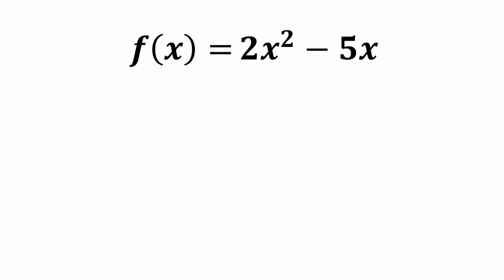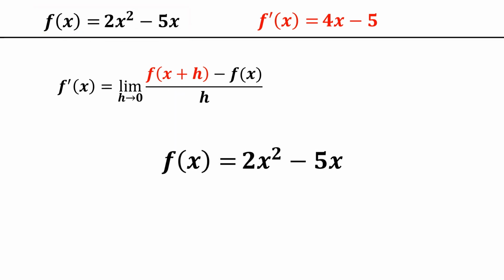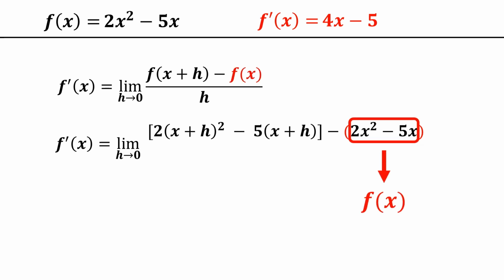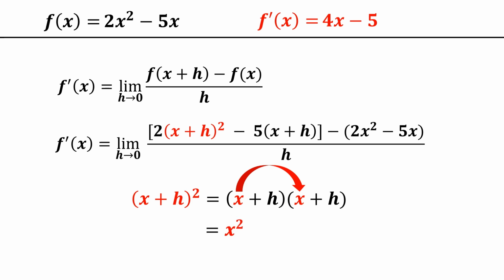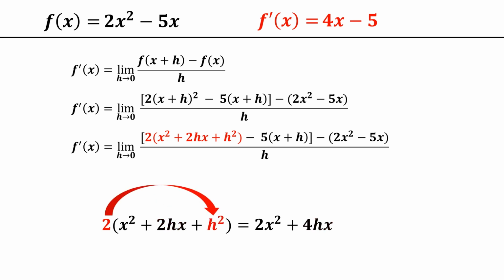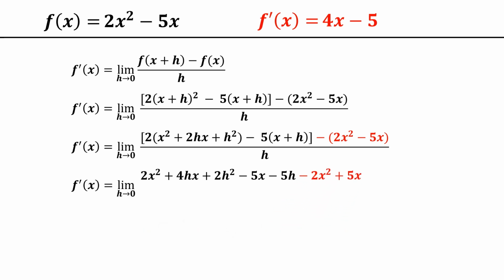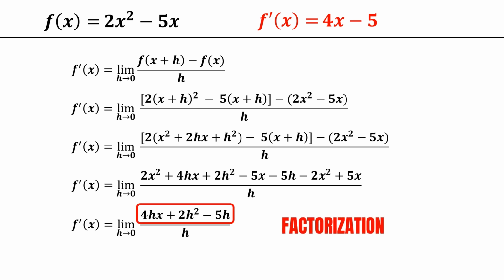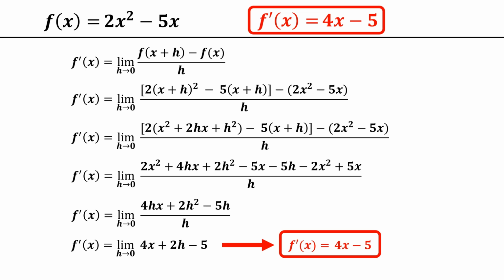Finding Derivative from First Principles (Step-by-step Explanation)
How to find derivative by first principle? In this video, we will discuss how to take the derivative of a polynomial from first principles, also known as the limit definition, or the first definition. Normally, we use power rule to differentiate a polynomial function. First principle is the actual definition of differentiation in taking the derivative, and we will find the derivative of the function by using this first principle method.

TIMECODES
0:00 Intro
0:26 Plug in f(x+h) and f(x)
2:11 Expanding Terms
4:17 Combining Like Terms
4:42 Factorization
5:11 Solving Limit By Direct Substitution